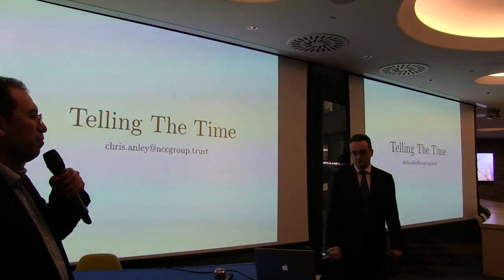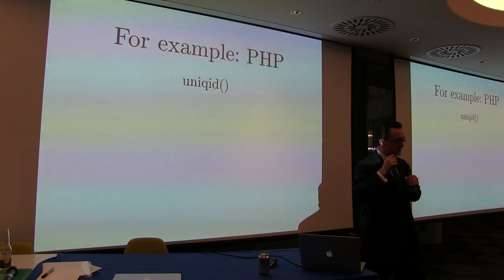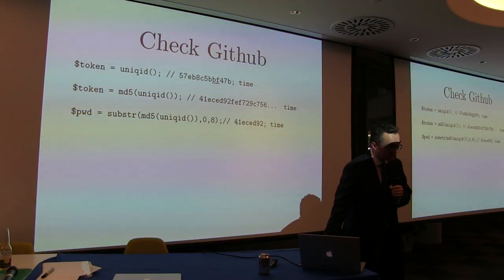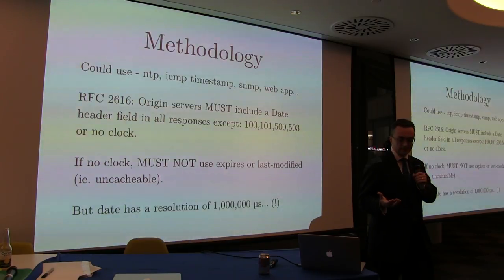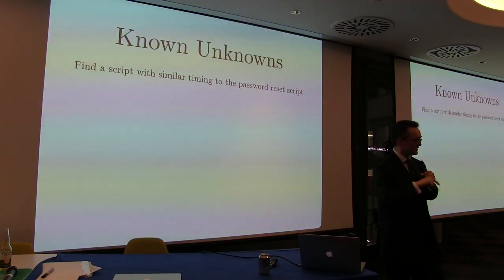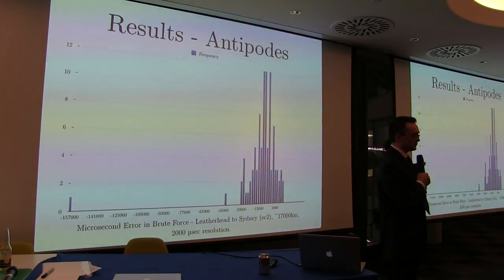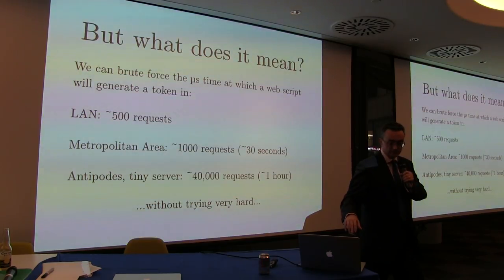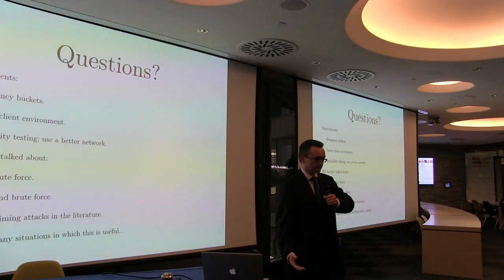"Telling The Time" - OWASP talk by Chris Anley on Exploiting Insecure Randomness in Web Applications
This talk was presented at OWASP London Chapter meeting on 29th September 2016. Our events are free to attend - please to find out about our future events and download the presentation slides.

Fairly regularly on consultancy jobs, you encounter a "random" number that is actually just the time, or a PRNG seeded with the time, or a hash of the time, etc.. If you had to guess the time on a remote server to a tolerance of a microsecond, how many requests would it take?